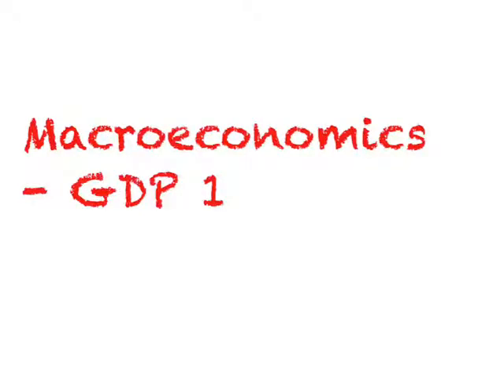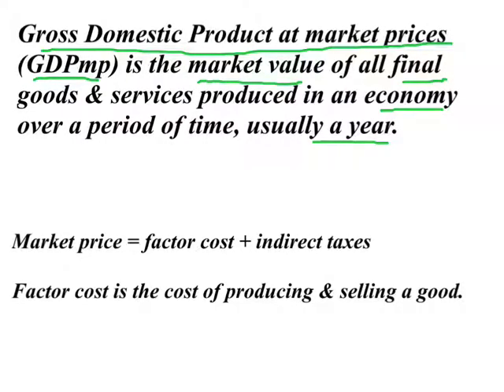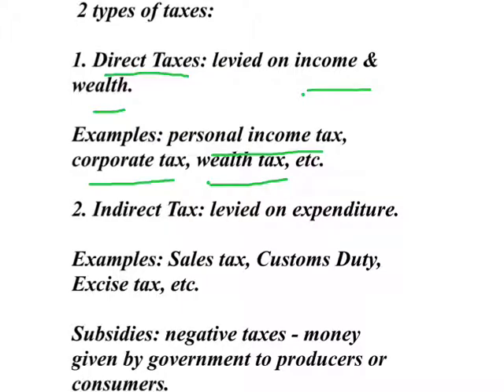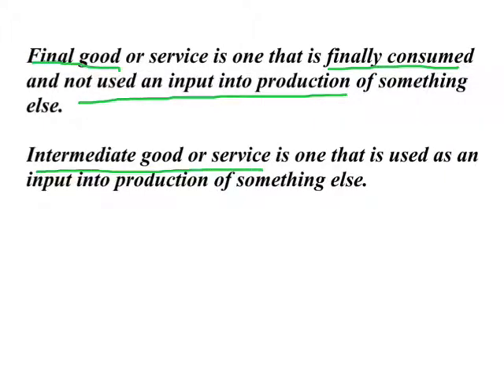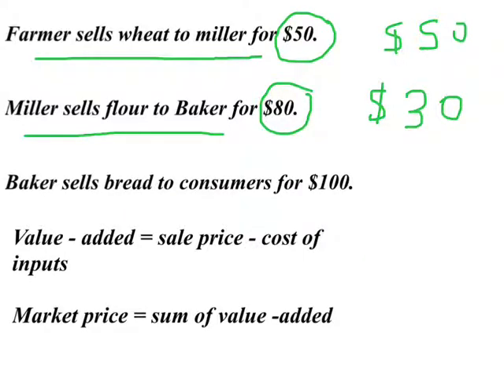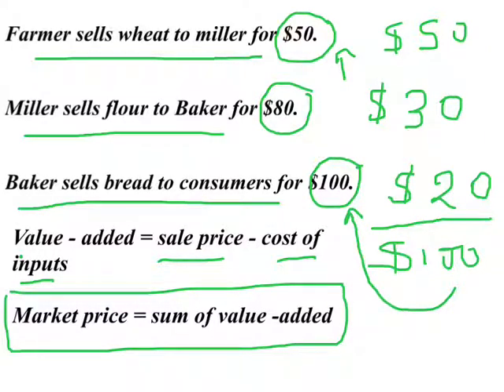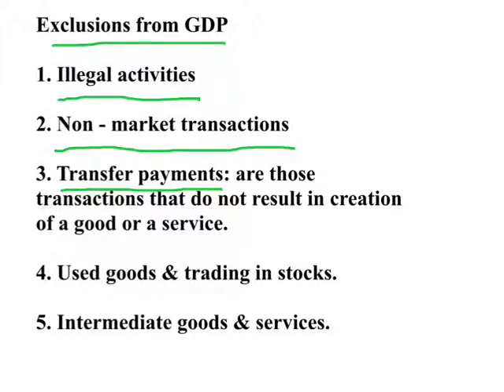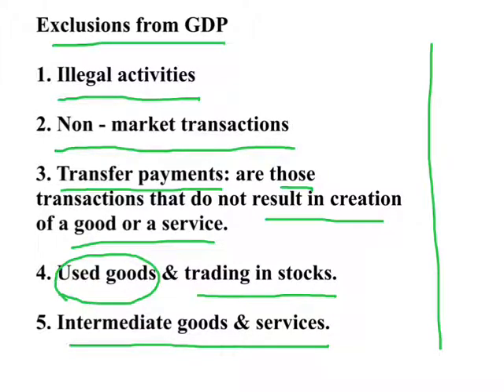Macroeconomics- GDP-1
Definition and explanation of GDP